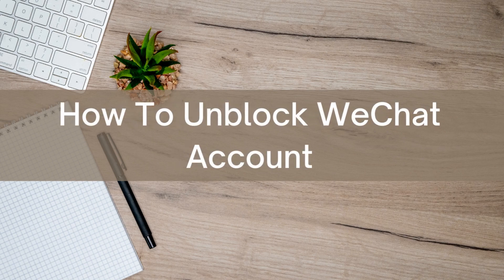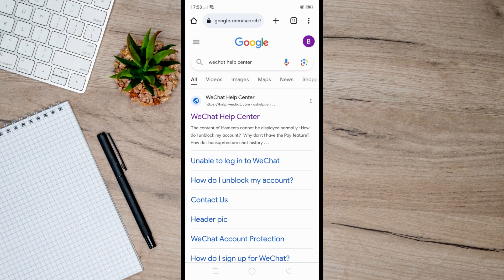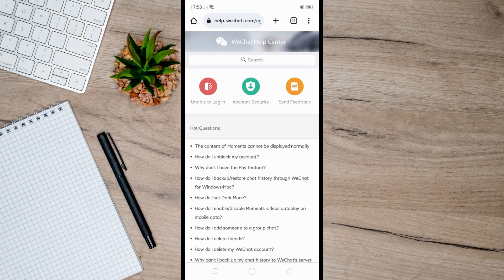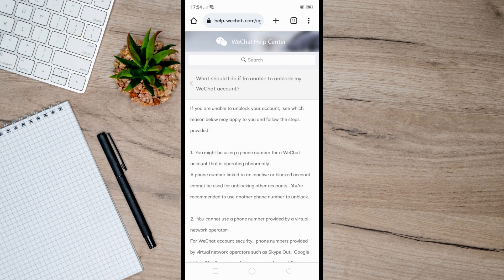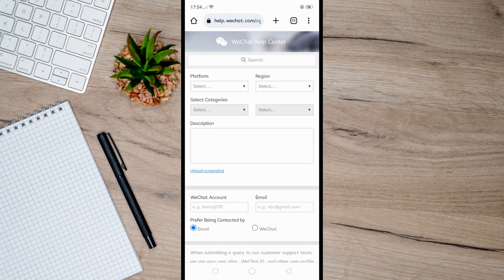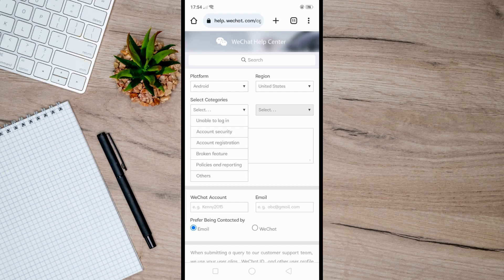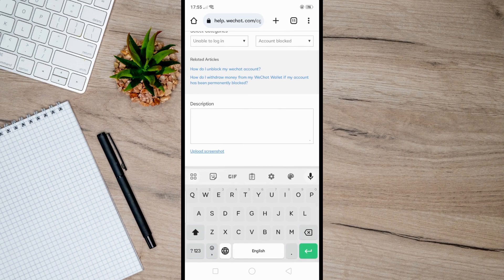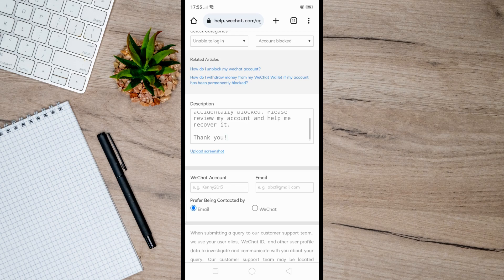How To Unblock WeChat Account (Easy)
🚫🔄 Locked out of WeChat? No worries, we've got the ultimate guide on how to unblock your WeChat account, and you don't need a buddy to do it! 🤯🔓

In this quick tutorial, we spill the tea on unblocking your WeChat account without needing friends for backup. From password resets to account recovery, we've got all the tricks to get you back in the WeChat game. 🌐🤖

Because who needs barriers when you've got the key to unlock your digital world? 🗝️🌏

We're your go-to source for all things WeChat and beyond! 💬🔒